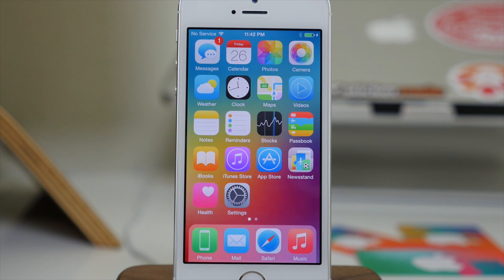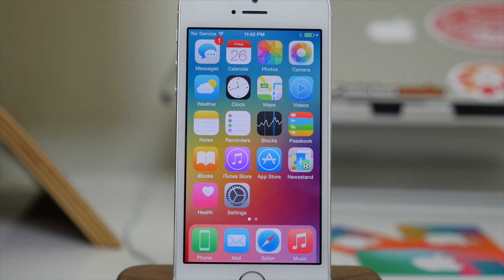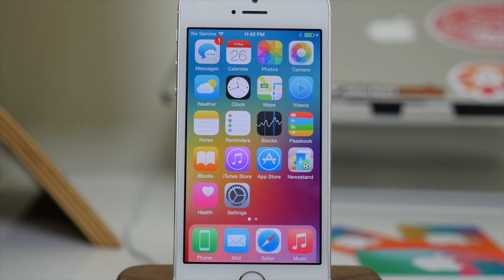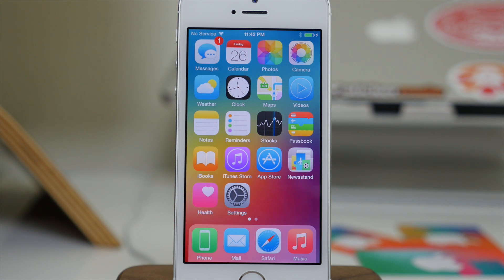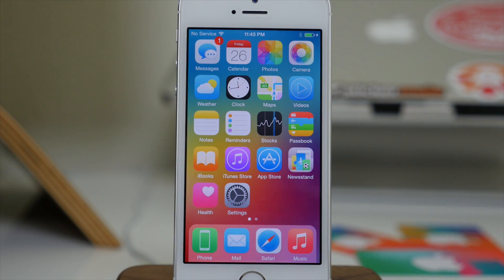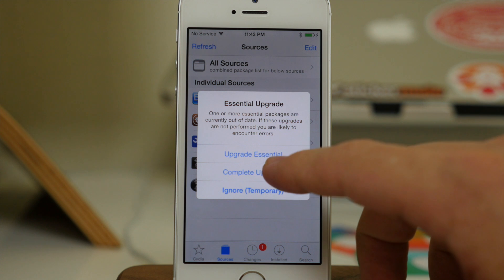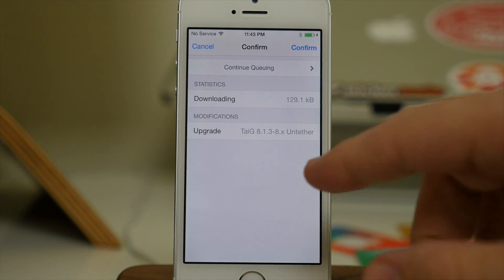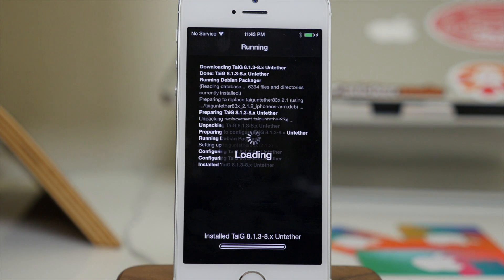How to manually upgrade to TaiG 2.1.2 via Cydia using TaiG 8.1.3-8.x Untether - iPhone Hacks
In this video, we show you how to manually upgrade your jailbroken iPhone or iPad from TaiG 2.0.0 to TaiG 2.1.2, and also fix the Cydia Substrate on iOS 8.3 with the TaiG iOS 8.1.3-8.x Untether jailbreak package.